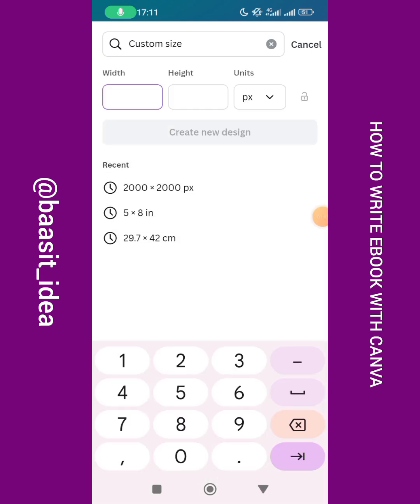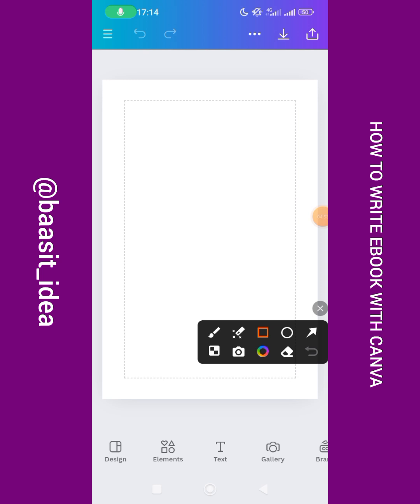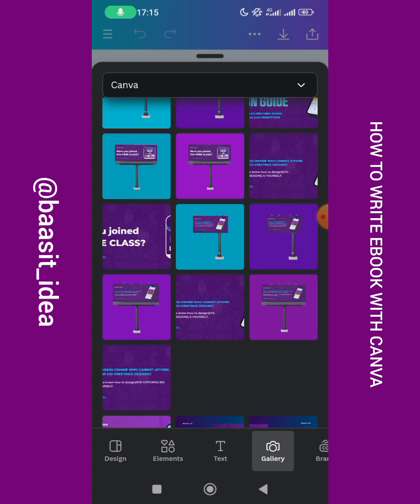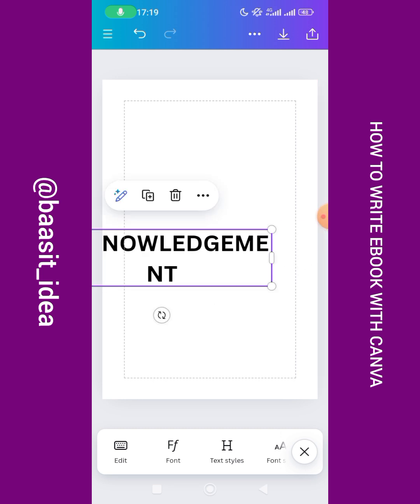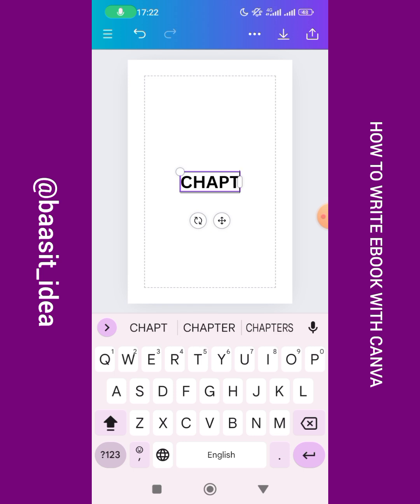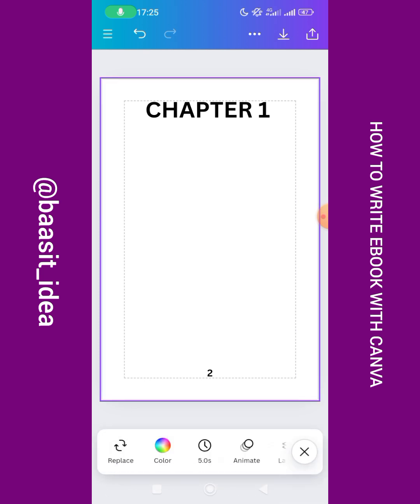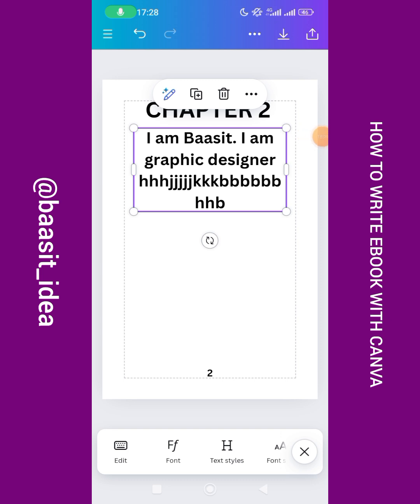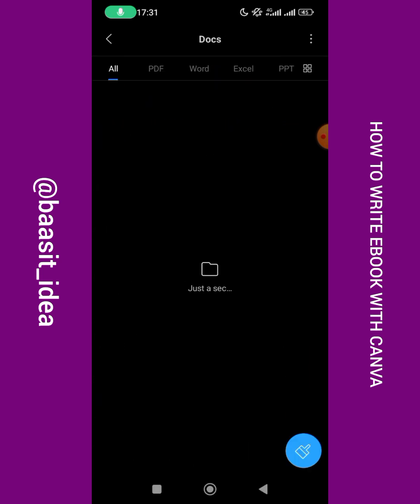HOW TO CREATE OR WRITE EBOOK WITH CANVA.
In this video you will learn how to CREATE OR WRITE EBOOK WITH CANVA.